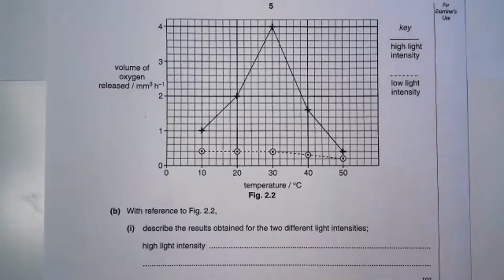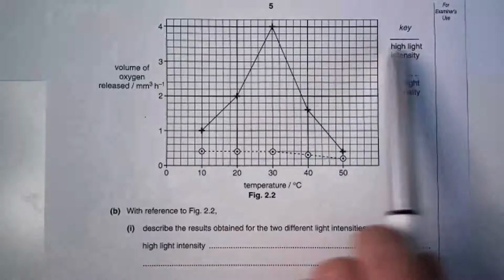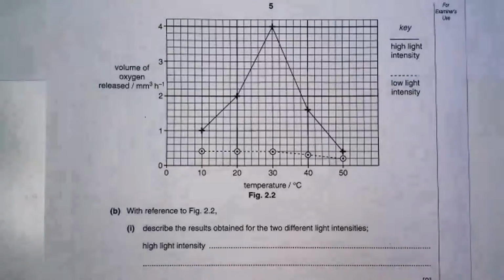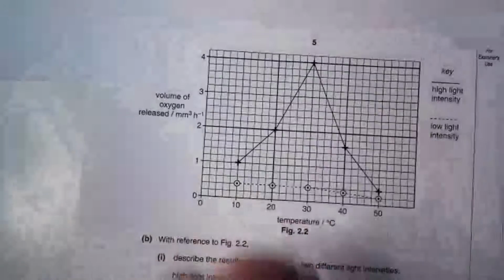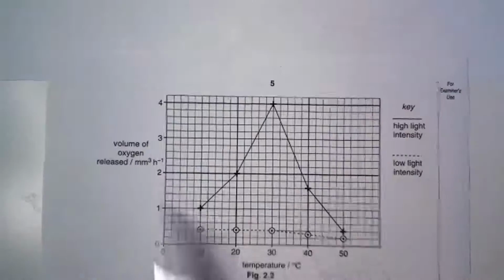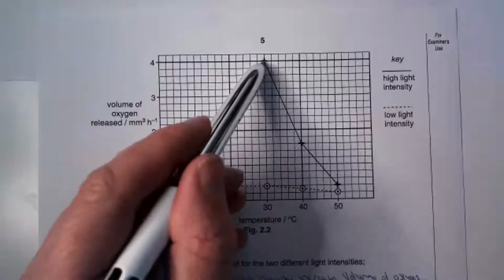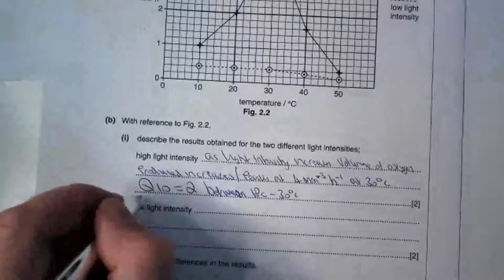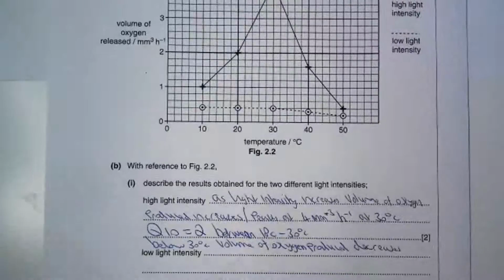Photosynthesis limiting factors